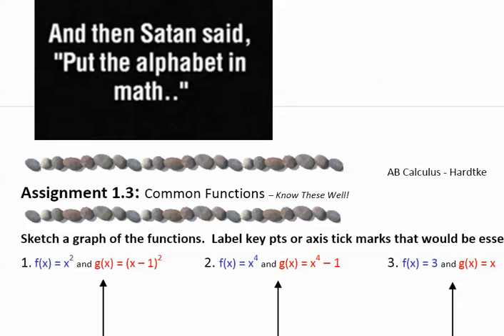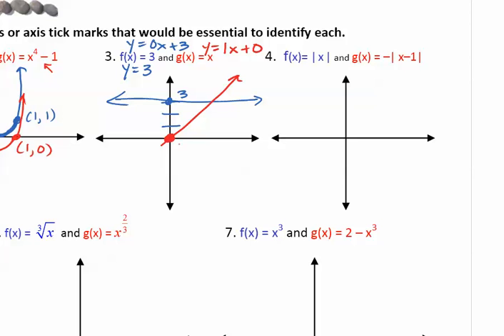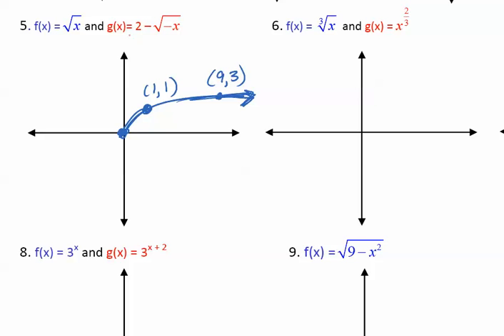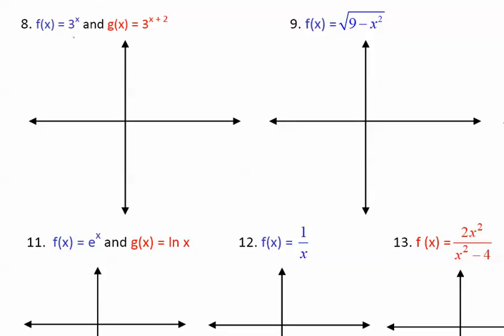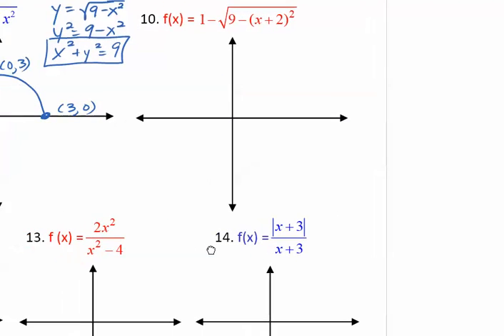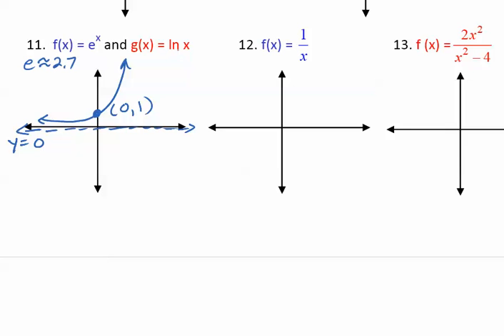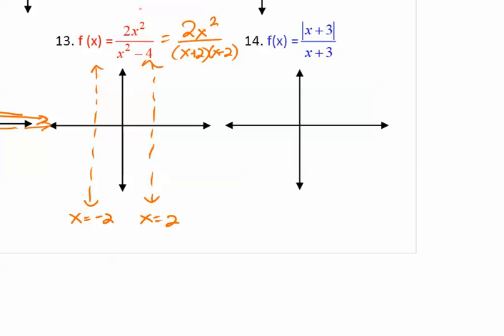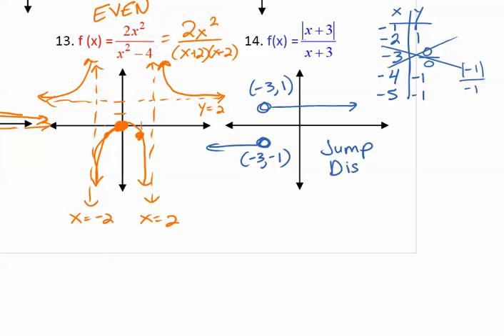1 0 5 Common Functions